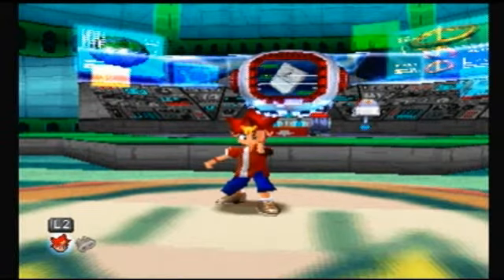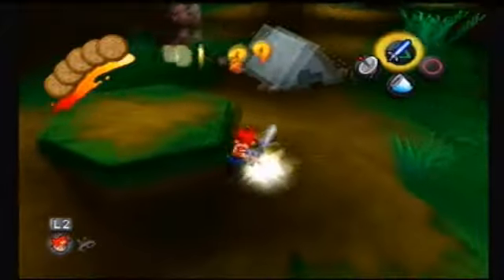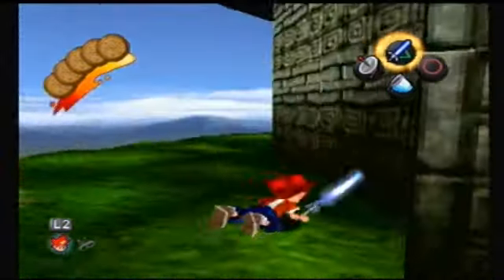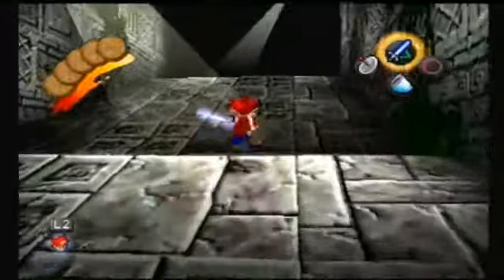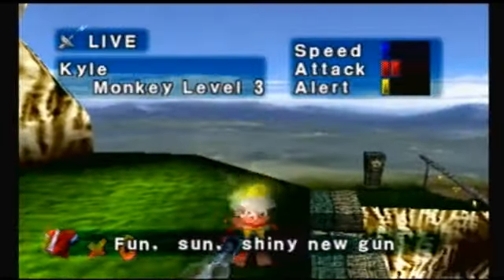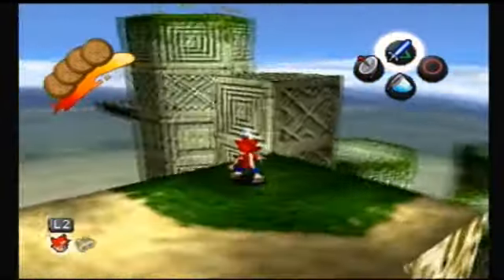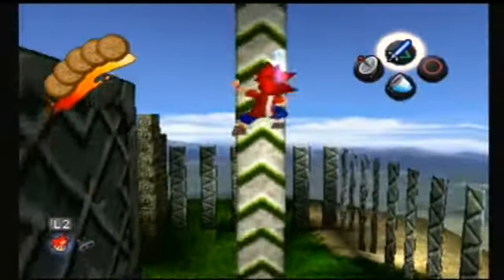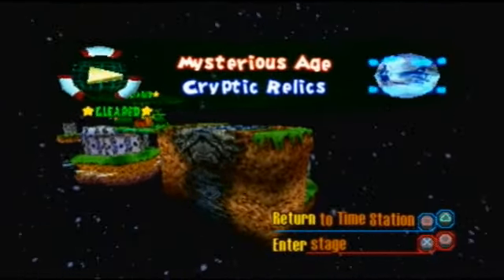Let's play Ape Escape part 3: Ruins of Rage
Ah. Rage. You can't get away from it. Not even in this game.